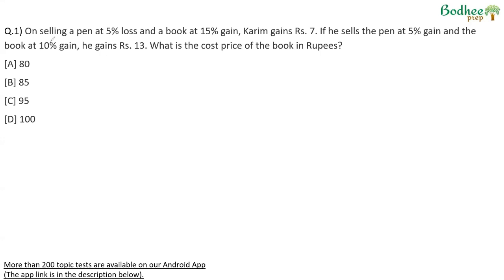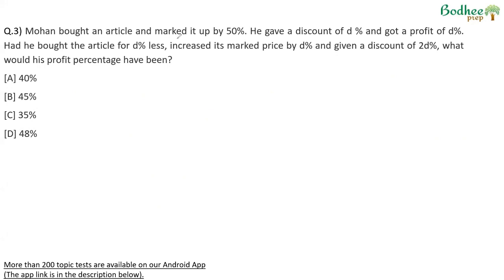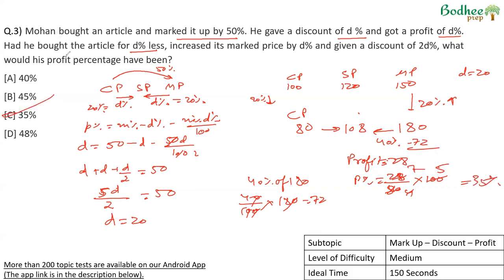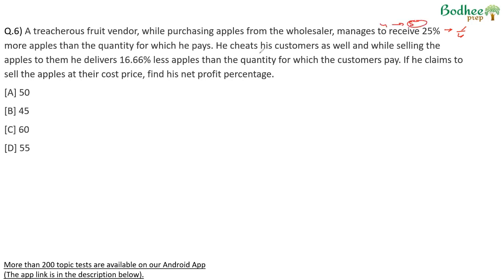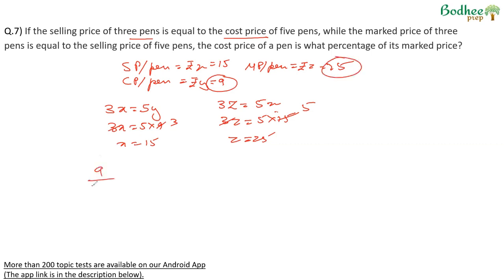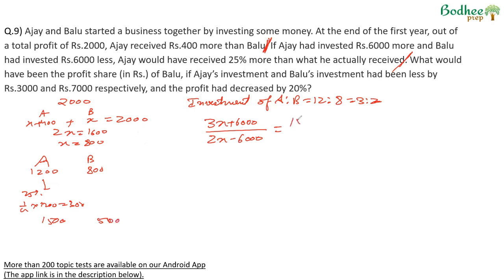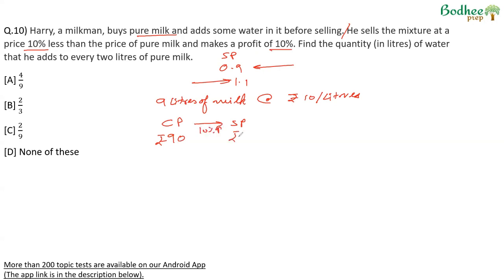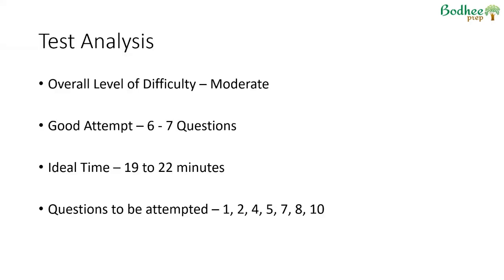CAT Mock Test Series: Profit, Loss and Discount Topic Test Solutions (Set 03)